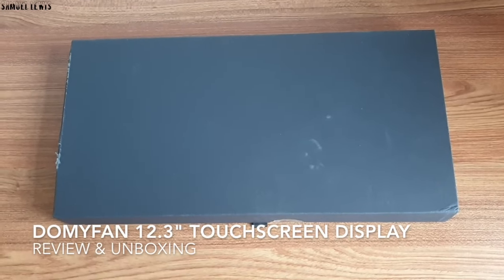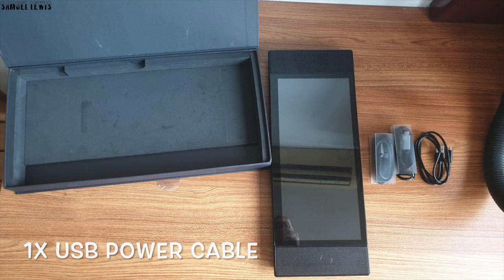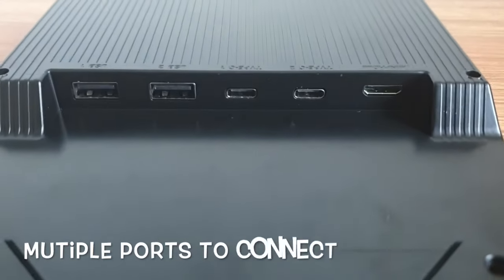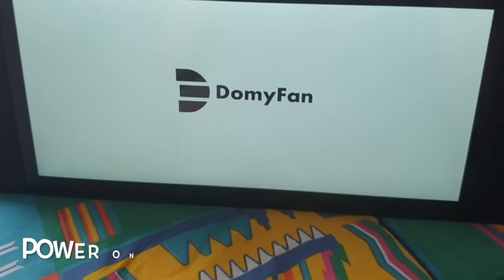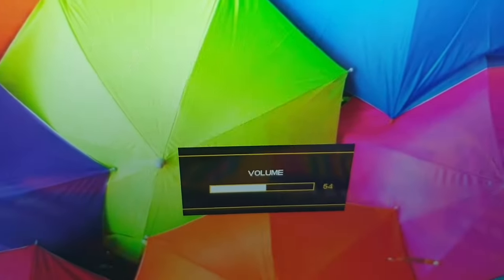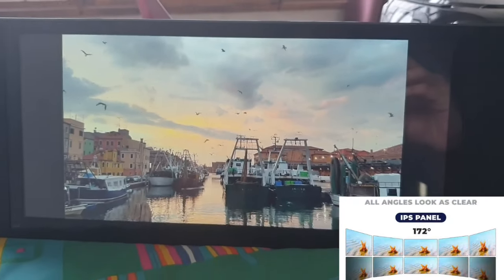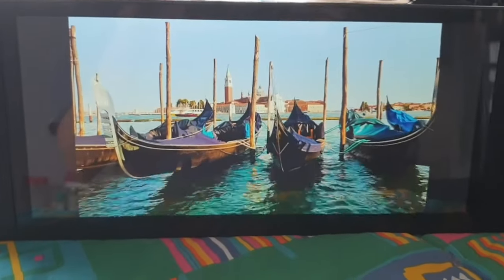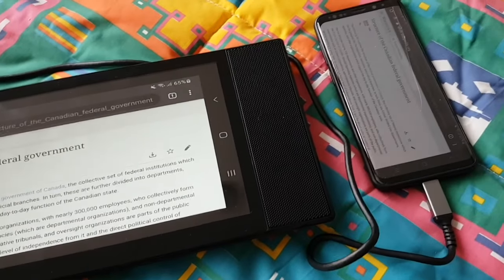Domyfan 12.3" Touchscreen External Display - Review & Unboxing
The Domyfan 12.3" Touchscreen External Display is a versatile high quality external display screen for your use be it gaming, work or videos it works great, find out more as we test it out.